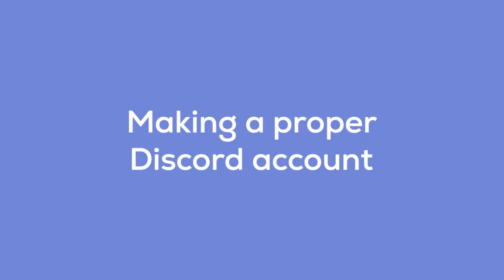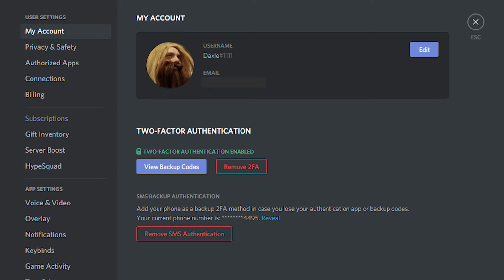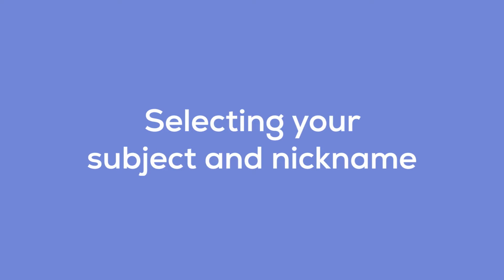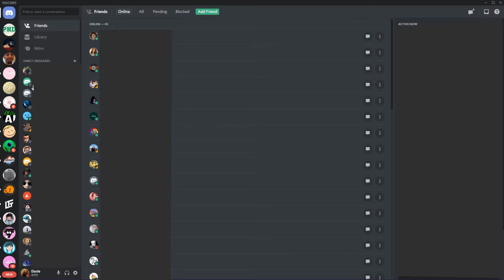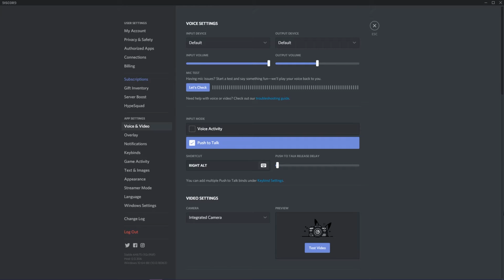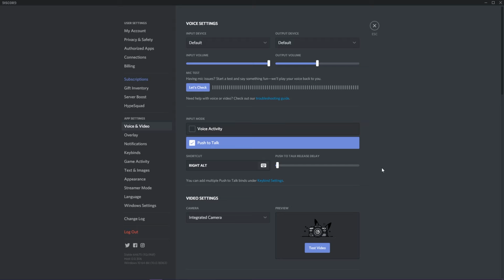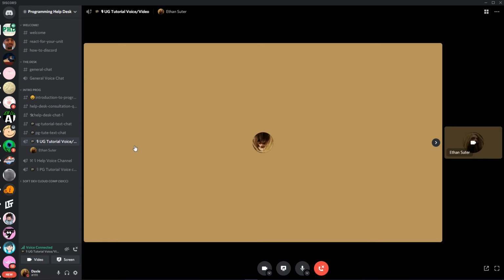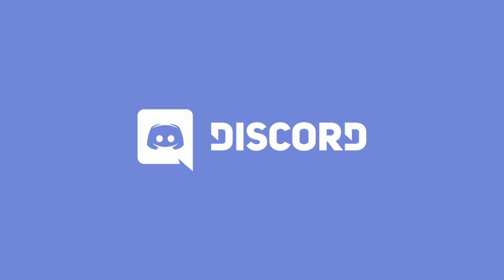Discord how-to | Swinburne programming units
Timestamps:
00:00 Intro
00:20 Making a proper Discord account
02:07 Why you should use the app instead of the browser client
03:01 Selecting your subject and nickname
04:07 Using Discord
05:46 Setting up Voice & Video
07:38 Using voice channels + video & streaming